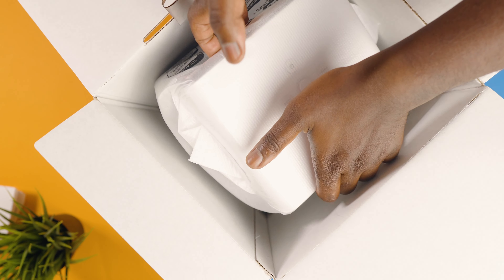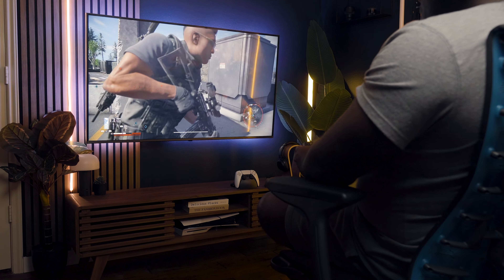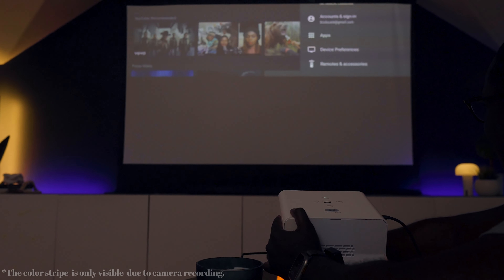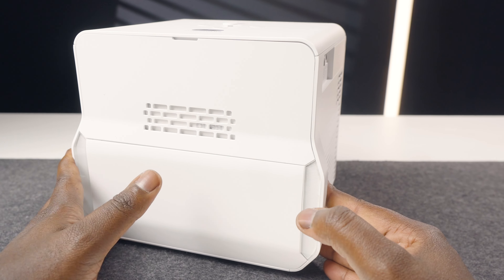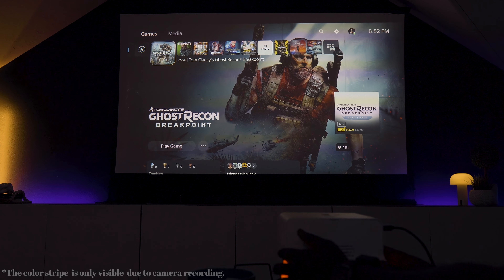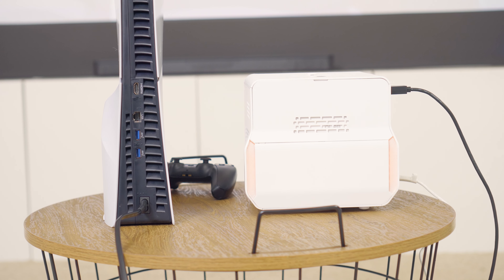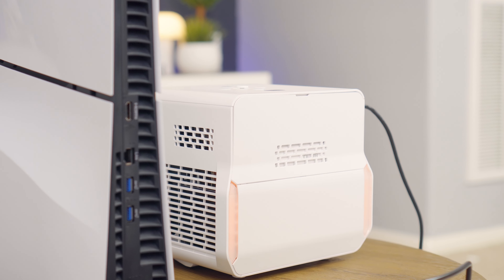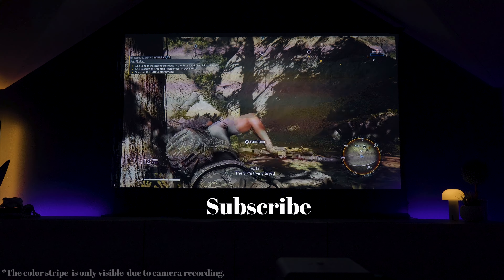Is BenQ X300G the PERFECT 4K Gaming Projector for You?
🧑‍💻🖥️Ultimate Desk Setup👇
Desk Top
Desk Legs
Samsung Curved Monitor
Monitor Arm
BenQ Monitor Light bar
Wooden Keyboard Wrist Pad
Loopdeck Live S
Walnut catch all tray
FetHeat in line preamp
Foot Rocker
Server Cable Rack
USB C Charging Station
Cable clips
Cable Sleeve
Presonus Spreakers BT 3.5
Presonus Subwoofer
Logitech MX 3s
Mic Boom Arm
Monitor Back Light
Wire Metal Shelves
Rubber Wheels
Note Pad
Sony Headphones
Batman Box Cutter
Cable Spine
Power Strip
Wooden Pen
LED Strip
LED Clips
Cable Clips
Velcro strip
Evo 4 Interface
Fifine Mic
Anker Charging Station
Desk Tray
Mushroom Light
Govee Tube Light bar
Grove M1 Light Strip
Coala Lights
Birds of paradise plant
Black Planter Vase

Wall Paint + Primer Color | Behr Ultra N500-7 Night Club - Eggshell finish

0:00 Intro
00:51 Main Specs
01:36 Unboxing
02:35 A Closer Look
03:43 Setup
04:22 Image Quality
04:40 Menu
04:50 3D Auto Keystone
05:05 Color Accuracy
05:48 Optical Zoom/Throw
06:15 Audio
07:01 Auto Focus
07:12 Body Features
07:25 Improvements